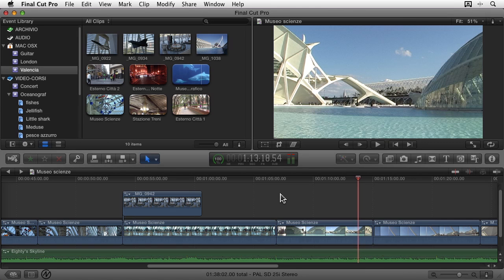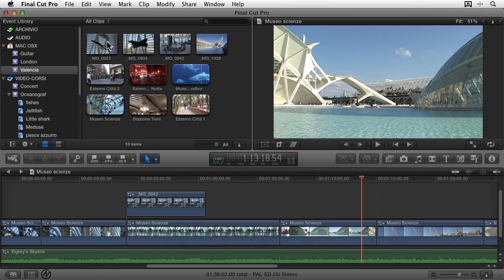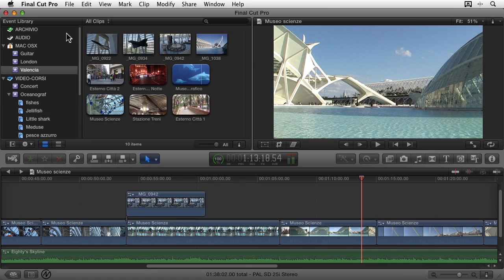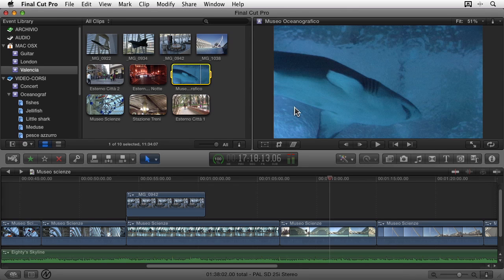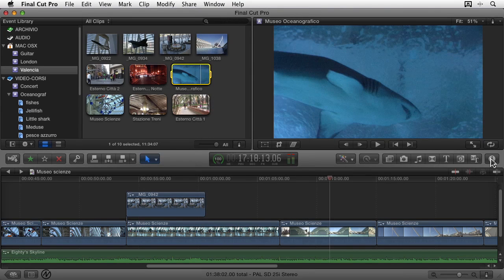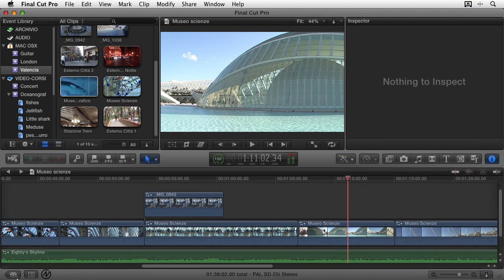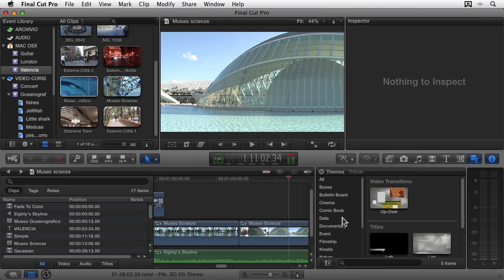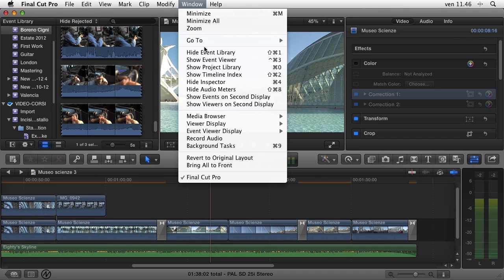Final Cut Pro X - The work windows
Video Taken from Final Cut Pro X tutorial
Realized by VideoCoursesPro